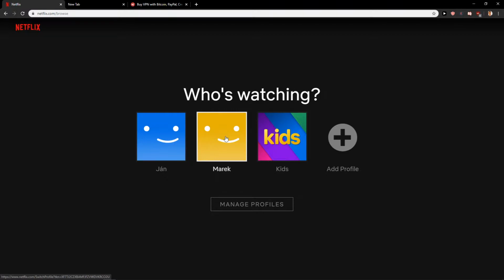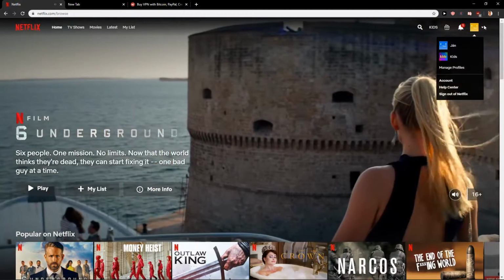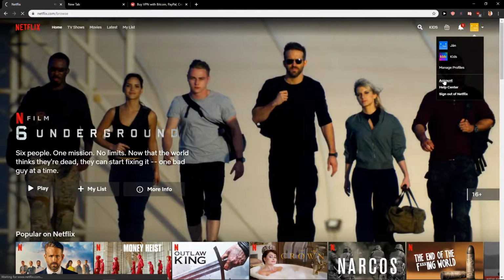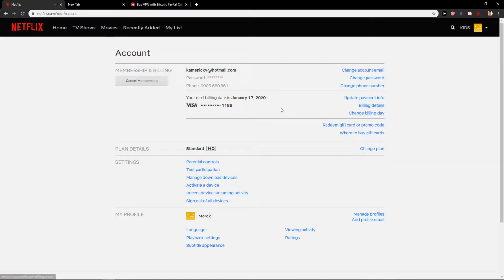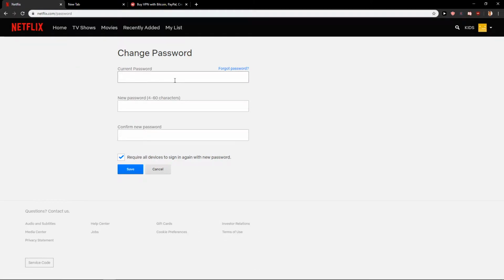How To Change Password In Netflix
In this video you will learn How To Change Password In Netflix

 , transferwise ‏‏‎ ‎

GET AMAZING FREE Tools For Your Youtube Channel To Get More Views:
Tubebuddy (For GROWTH on Youtube):